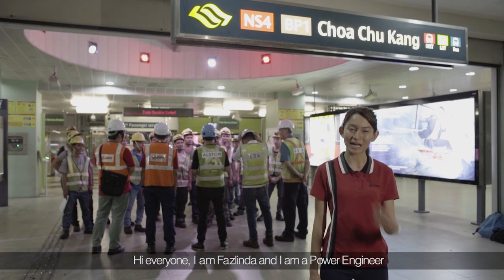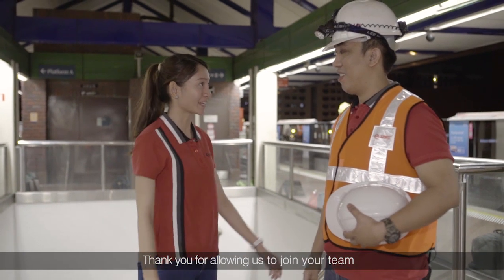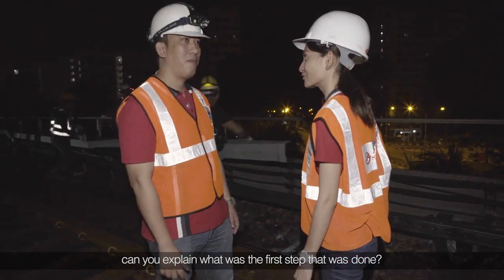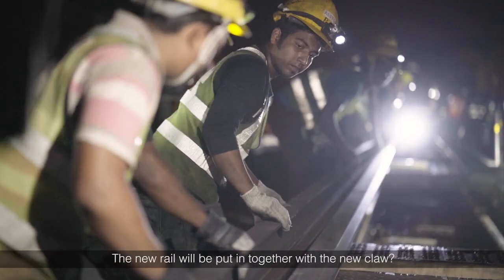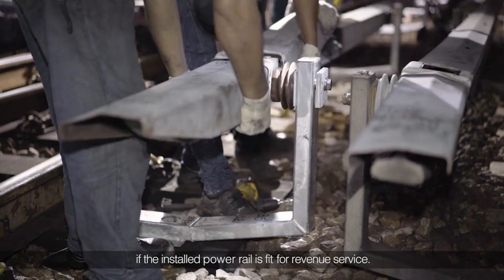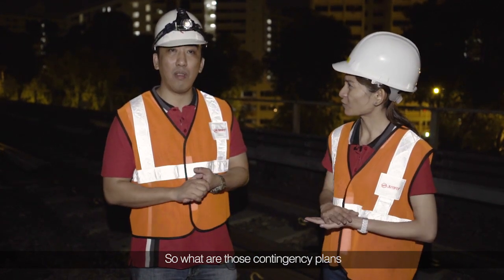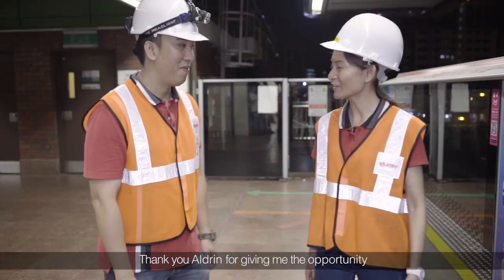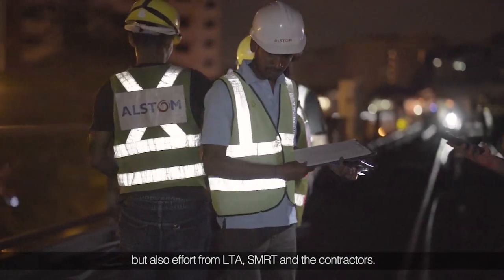Behind the Scenes: SMRT Power Rail Replacement Project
AllAboutTrains We've reached another milestone in our rail renewal programme with the completion of the Power Rail Replacement Project! A lot of hard work and numerous nights have been put into replacing almost 180km of power rail along the 30 year-old North-South and East-West Lines (NSEWL).
Trains draw electricity from these power rails, which are fixed next to and slightly above the two running rails on which the train wheels travel. The replacement of the power rails increases the reliability of the network's electrical system and reduce the occurrence of power rail faults on the NSEWL.
Let us take you behindthescenes to show what goes on during power replacement works in the wee hours of the night while many of us are still asleep!